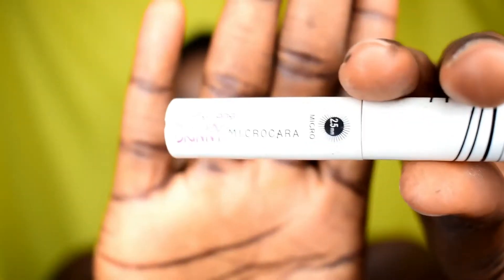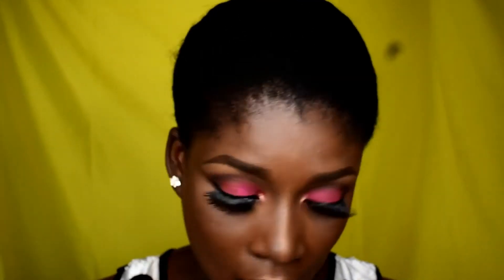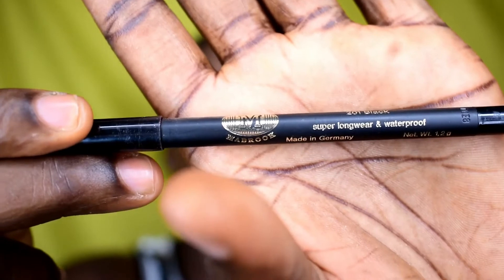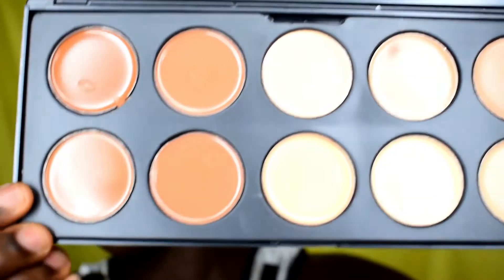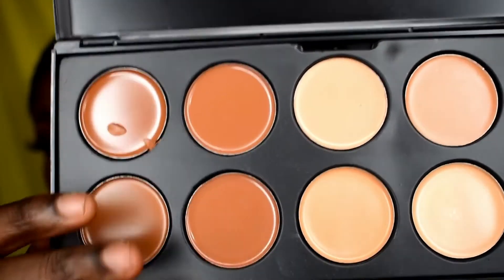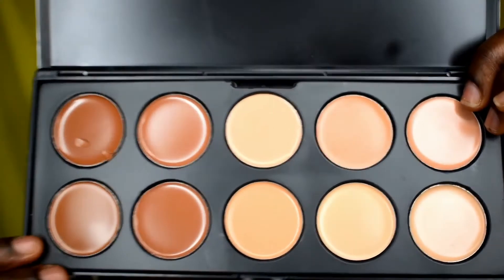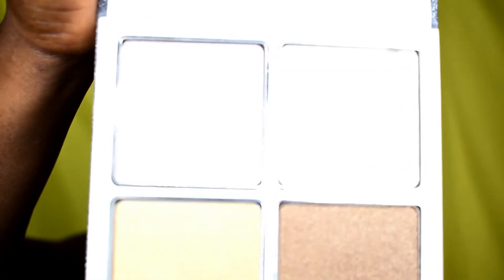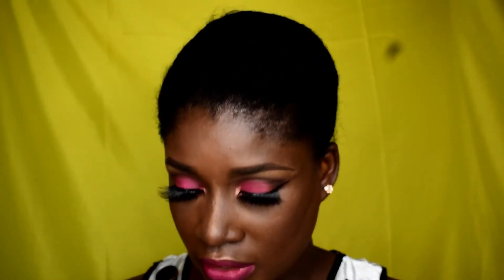THE MOST AFFORDABLE MAKEUP PRODUCTS EVER| HAUL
Hey guys so I bought some affordable makeup products. I hope you enjoy it.u
I purchased all products from trendy beauty stores on Instagram.

They are a Nigerian online store, based in Lagos Nigeria , and they deliver nationwide and internationally*

I'm a Nigerian Beauty Blogger currently living in Lagos,  Nigeria